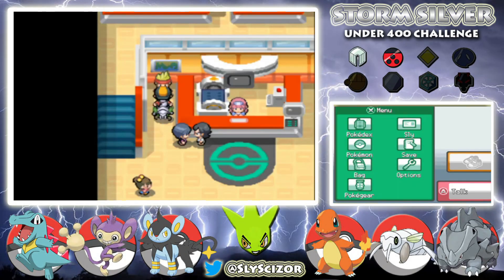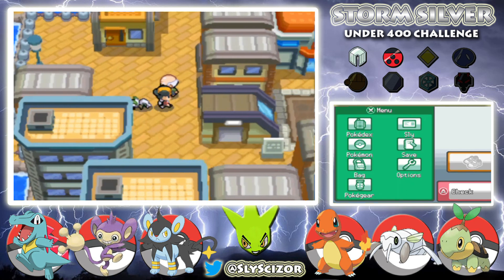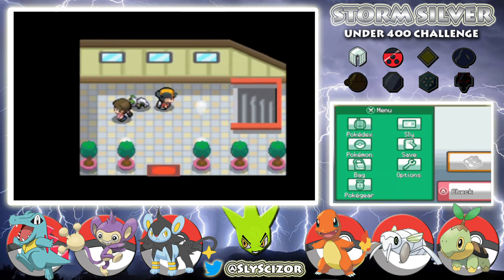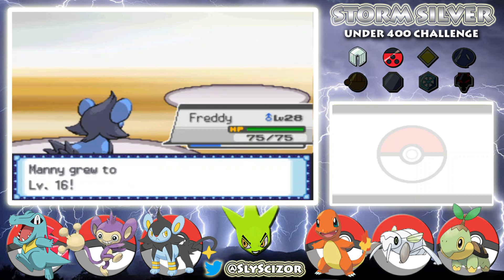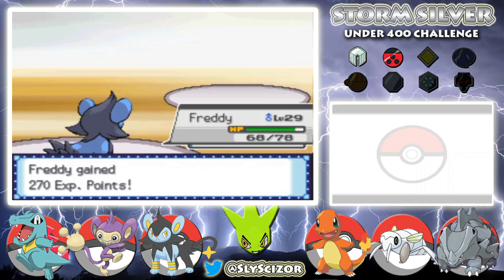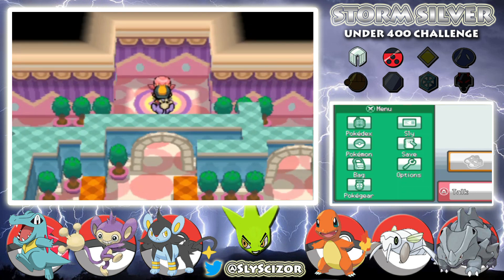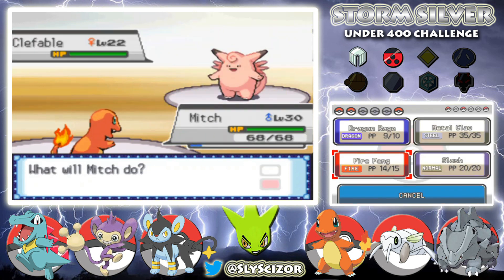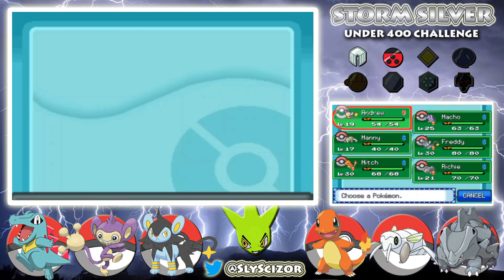Can I BEAT A GYM Leader FIRST TRY for once?! - Under 400 Challenge - Pokemon Storm Silver Episode 7!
In today's episode we start exploring around Goldenrod City, train up the team a bit and then take our first Crack at Whitney!

Lets go for 10 LIKES again on the video! As a new Youtube channel we need all the help we can get so don't be afraid to tell a friend about the videos as well!

UNDER 400 CHALLENGE RULES
The rules are as follows:
1. I can only use Pokemon with a base stat total under 400 for the game
2. I cannot use any items during battle (no potions, revives, berries, etc)
3. The battle style must be on set (no free switching in battle)